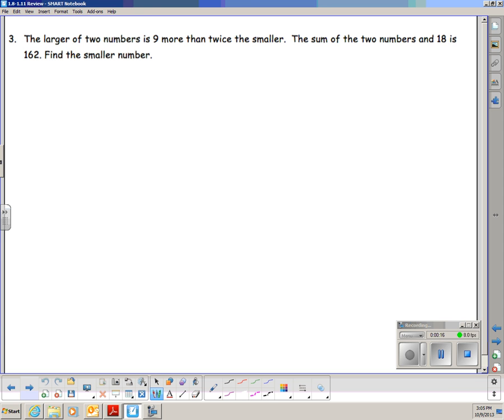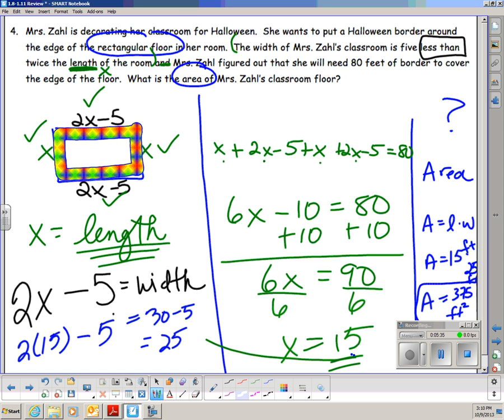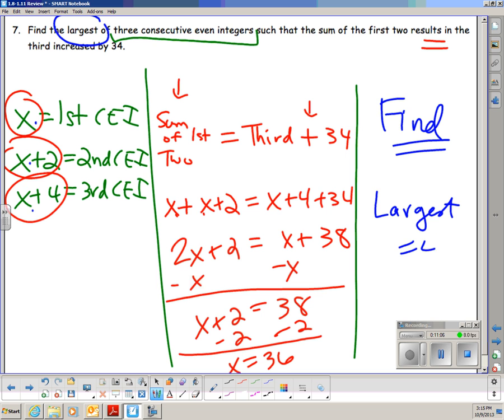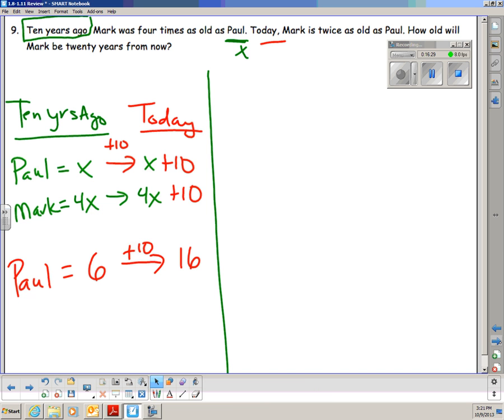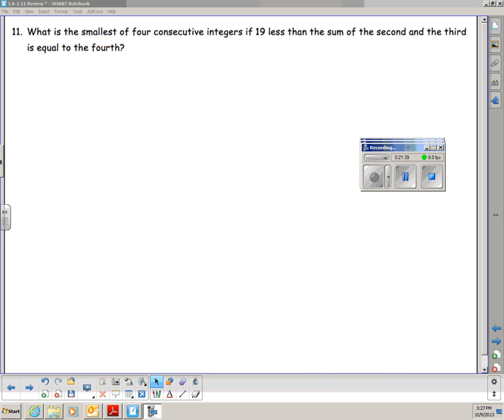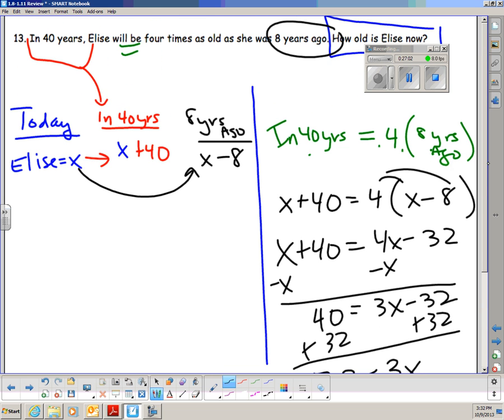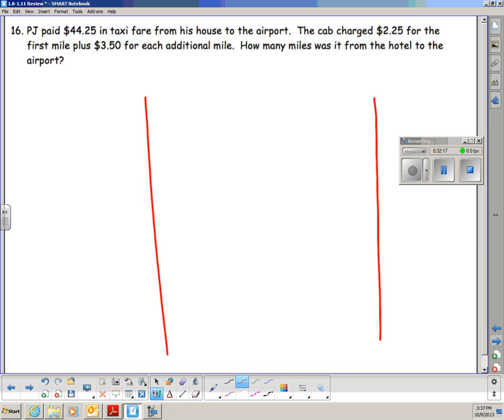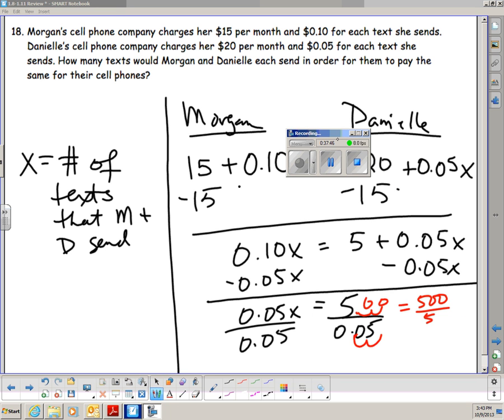1 8 1 11 Review VIDEo